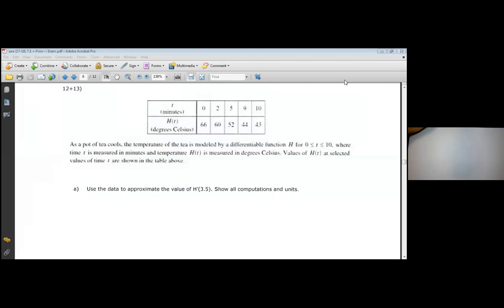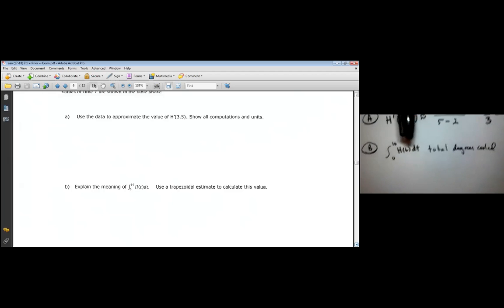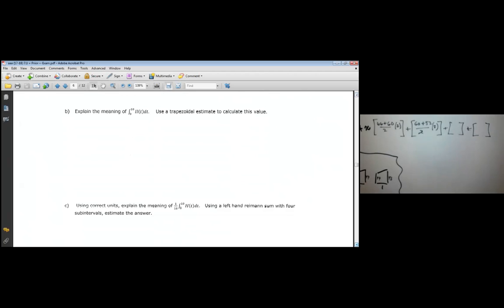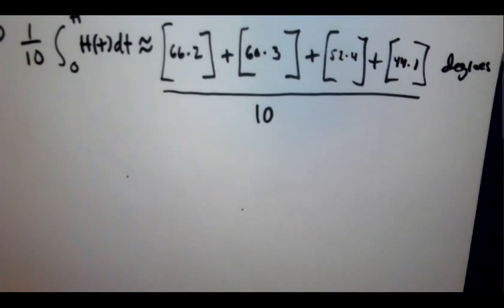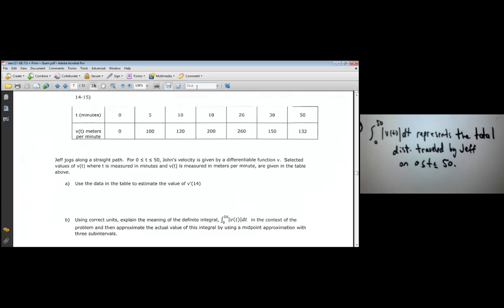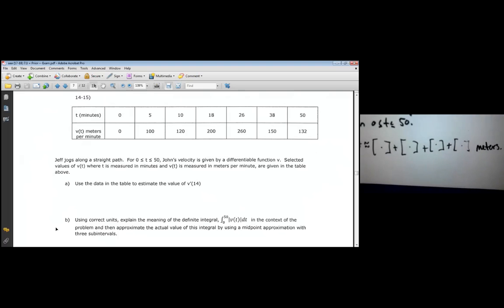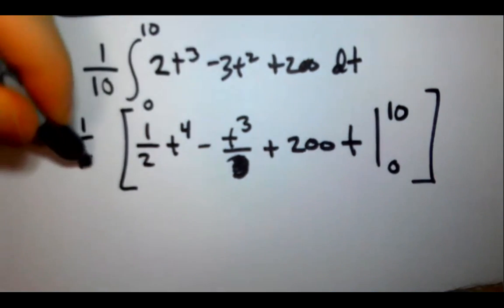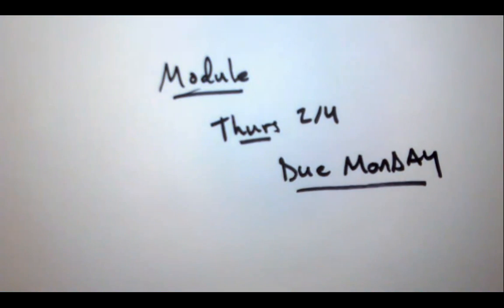Lesson 4: 2/4/2021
Topics: Today we went over the FRQs and how to answer them to receive credit on the AP exam. The concepts included slope, second derivative, average value, and a couple others.